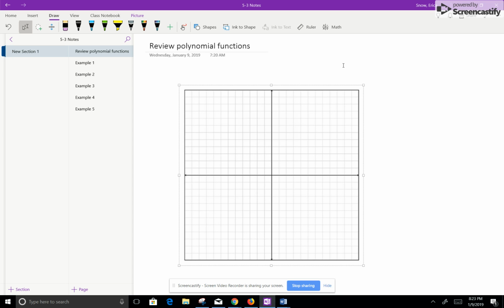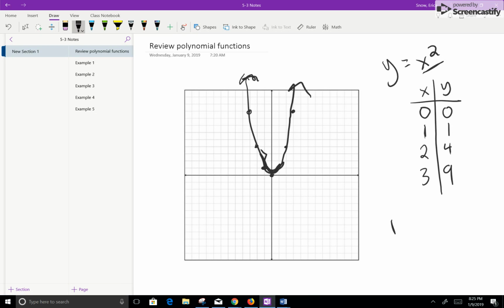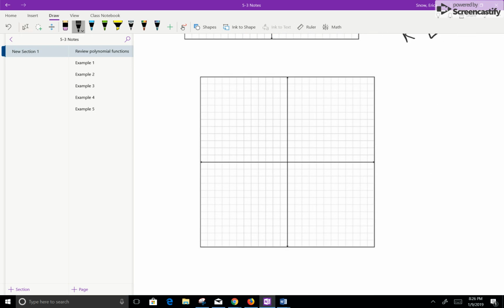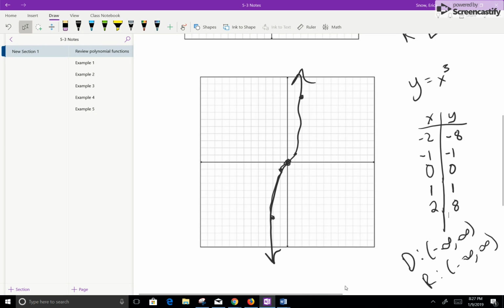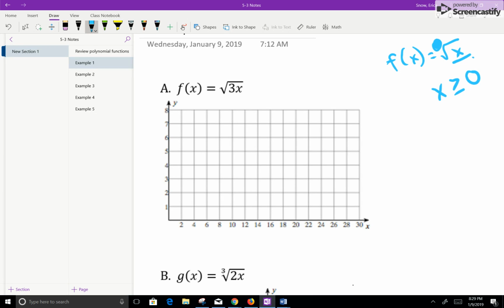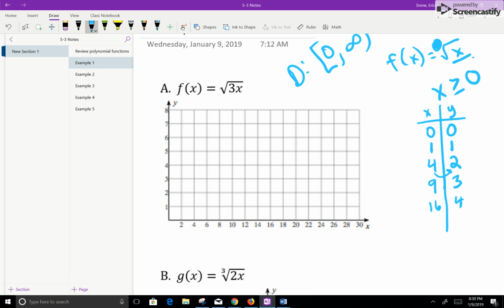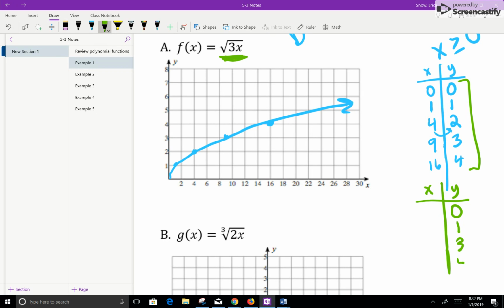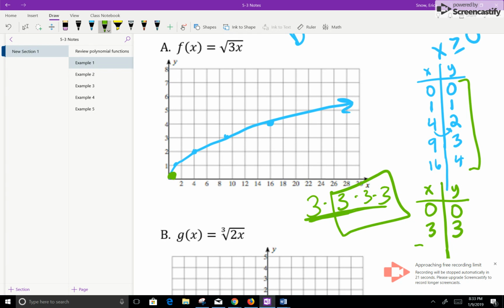Jan 9, 2019 8:33 PM